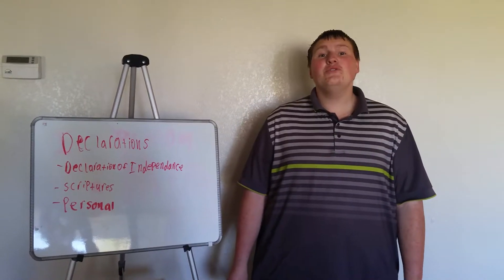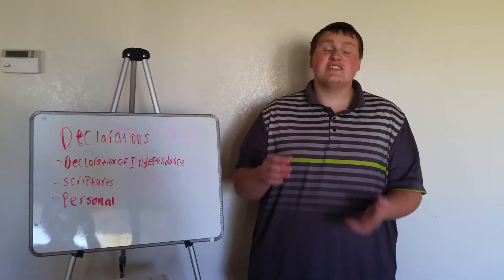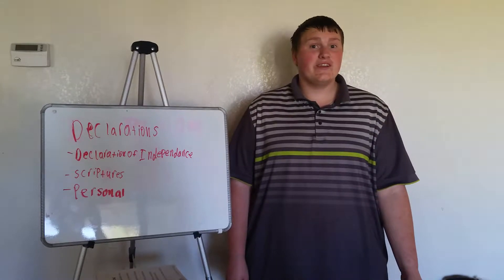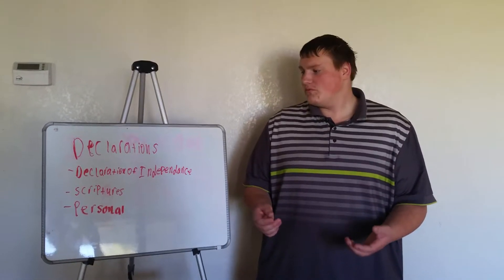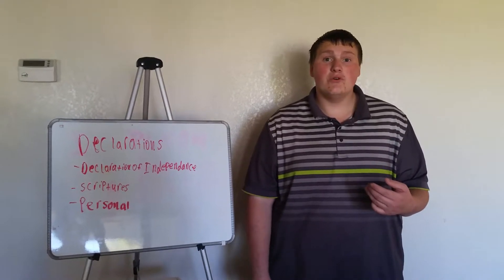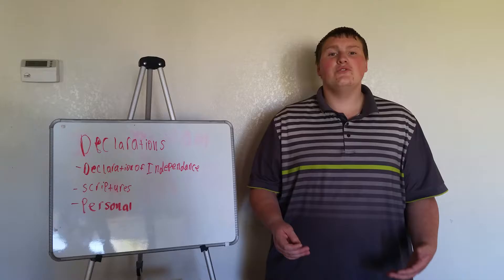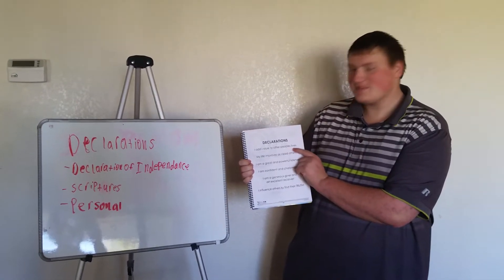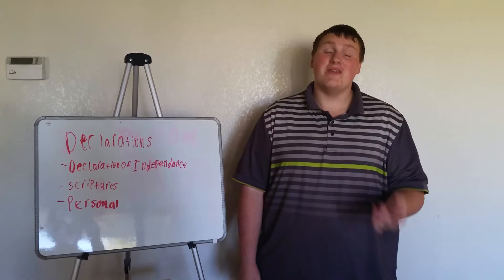Increase your personal value